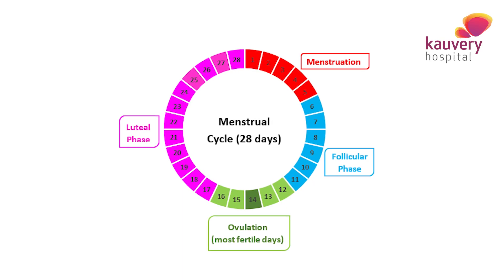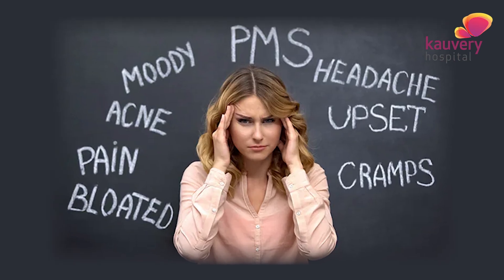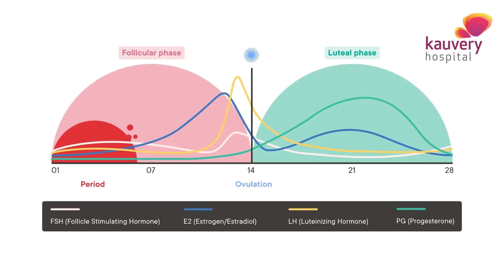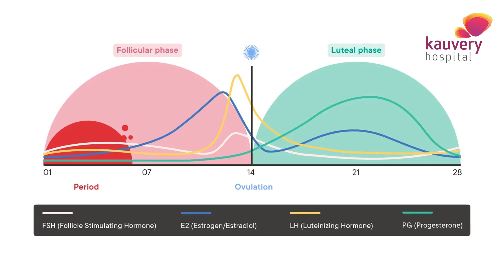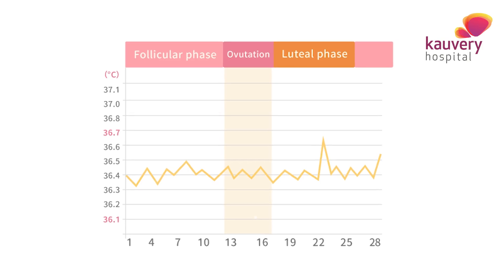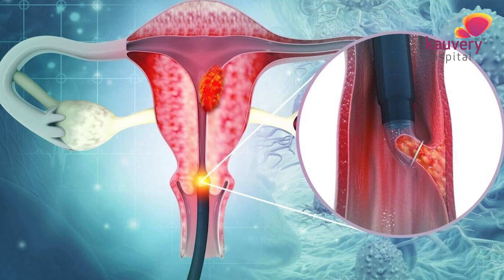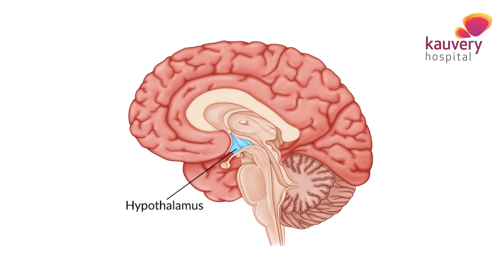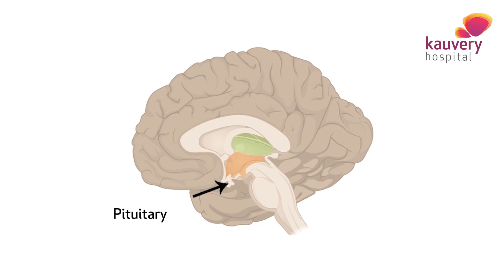Ovulation & Female Fertility | அண்டவிடுப்பின் மற்றும் பெண் கருவுறுதல்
Normally a female menstruates every 28 days. Soon after the menstruation, some hormonal changes take place and roughly on the 14th day, the ovulation takes place. The first half phase is called the follicular phase and the second half is called the luteal phase.

A regular menstrual cycle is very important for ovulation and hence consequently for female fertility. There are different tests and signs to find whether the female is ovulating. If the ovulation does not occur, the cause should be identified before the fertility treatment is begun.|

Watch Dr. P. M. Gopinath of Kauvery Hospital, one of the best gynaecologists in Vadapalani, Chennai talk about ovulation and female fertility.

𝐏𝐨𝐝𝐛𝐞𝐚𝐧